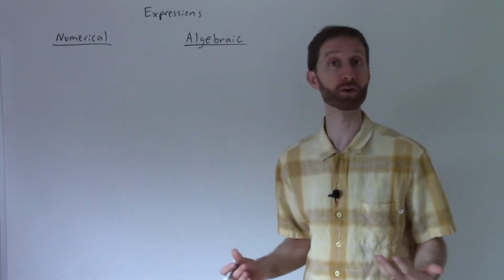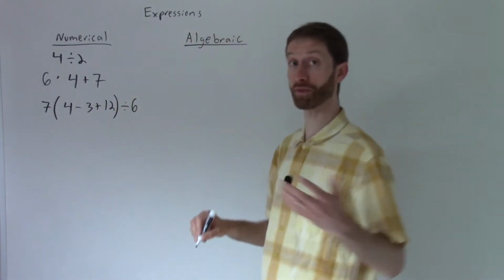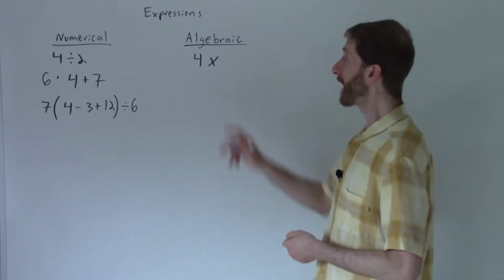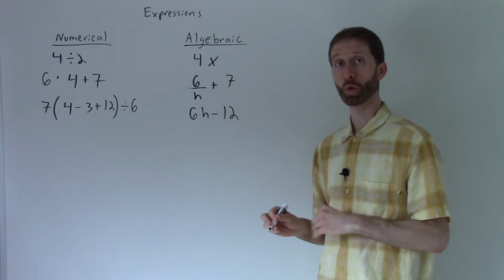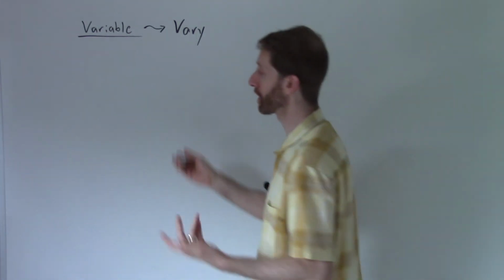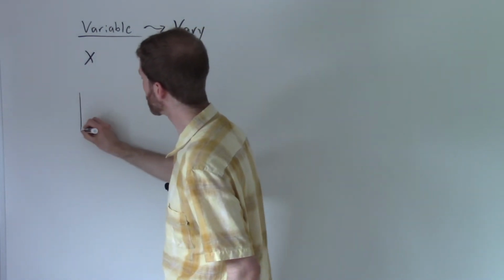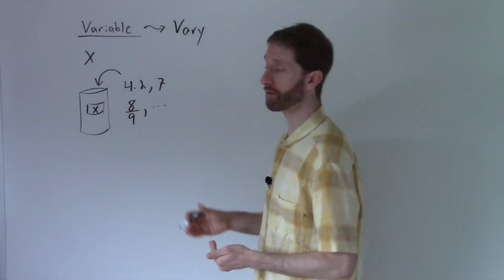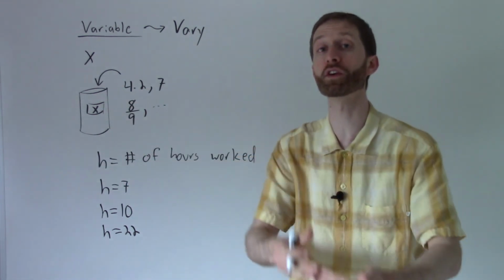Introduction to Variables and Algebraic Expressions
This Math Help Video Tutorial is all about numerical and algebraic expressions.  What is the difference between the two? What letters in Algebra stand for?  Why do we call those letters variables?  So, a variable is called "variable" because it represents what is often a changing number value.  The word "variable" describes something that changes!  That's it!  I like to think of variables as "empty holding tanks with a label".  Kind of like you have a water bottle with your name on it.  You can put anything you want in that water bottle, but whatever goes inside takes the place of the empty space inside of that water bottle named 'x' or 'y' or any other letter.